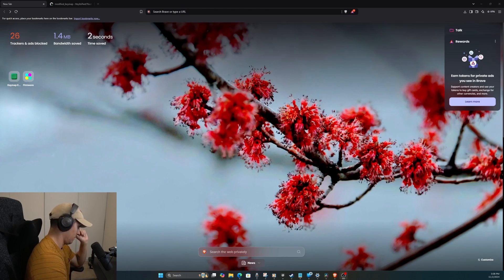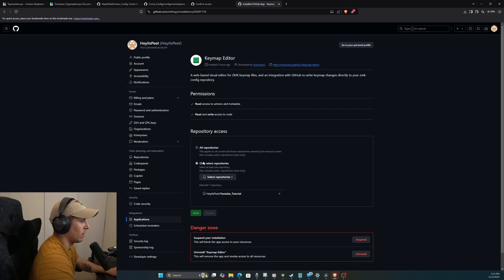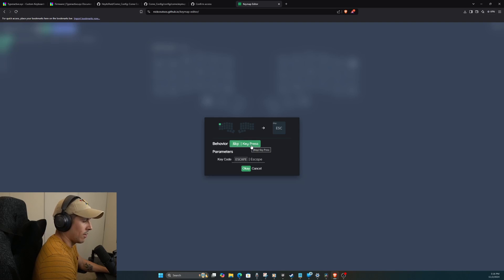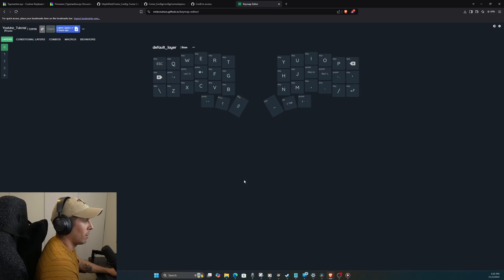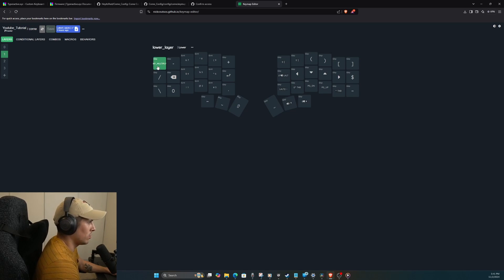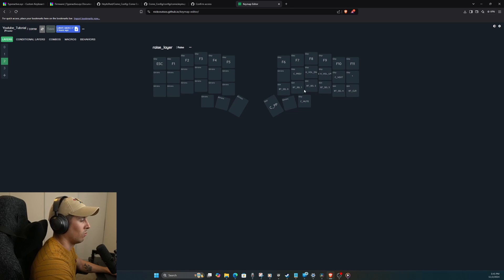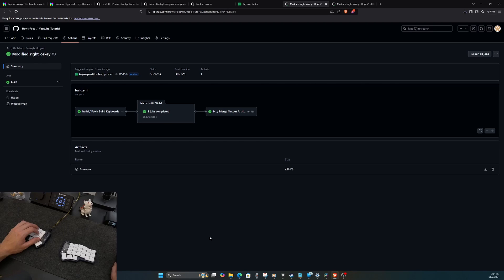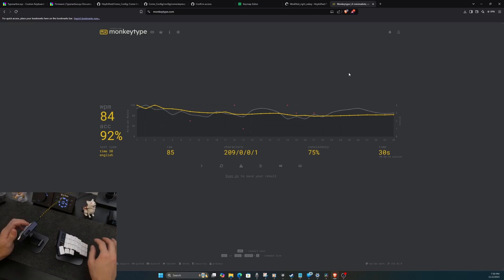TyperActive Corne ZMK Basic Tutorial - Keymap Tool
Since uploading my case upgrade video, I had some people ask me for a general tutorial on how to use ZMK, so I put this together just for you!
Honestly the more I use it the easier it gets, maybe one day I'll try making a new keymap from scratch just using the text editor instead.

Thanks to @benfrainuk  and his video for introducing me to the layout editor along with home row mod information.

Here are the links to the Typeractive Firmware and the Keymapping tool.

Link to my GitHub Repot for the config shown in video

00:00 Introduction
00:17 Getting the base firmware/config
02:00 Keymap Editor
03:10 Linking GitHub to Keymap Editor
05:04 Explaining my keymap L0 + home row mods
09:00 Explaining L1 - Numbers, Symbols, Navigation
11:00 Explaining L2 - Function Row, Media keys, Bluetooth Keys.
12:58 Saving the configuration and flashing keyboard
15:57 Testing the config and quick typing test
17:00 Outro - Thanks for watching!